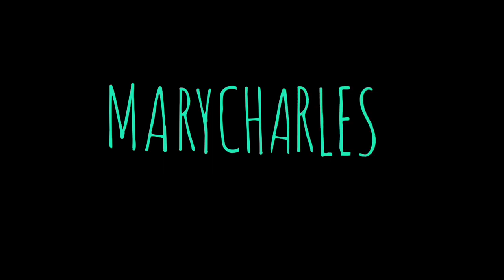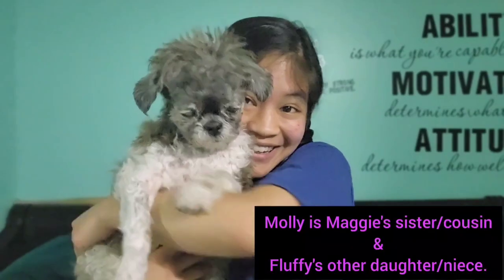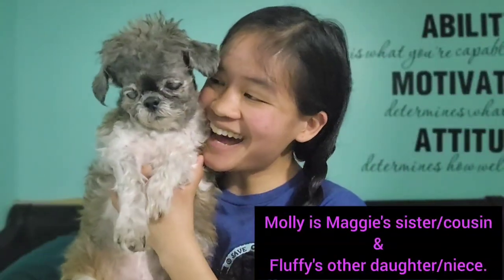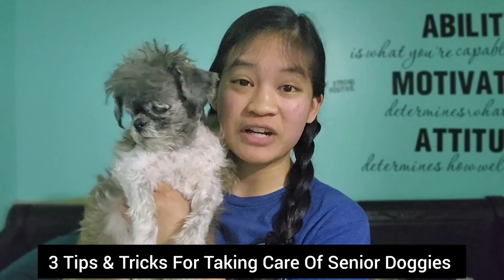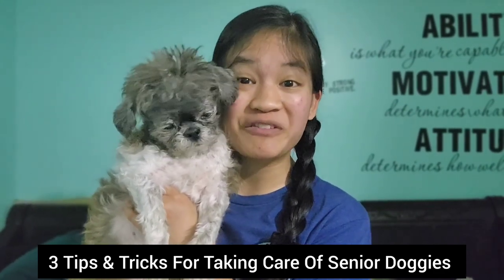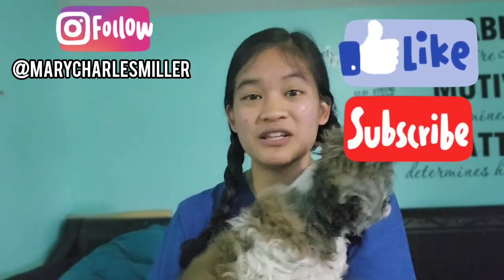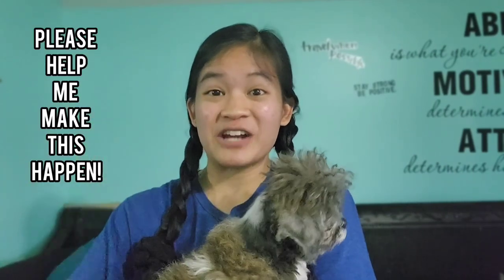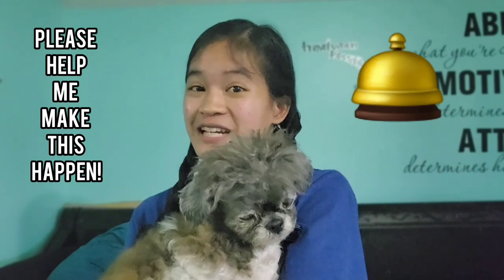How To Help Your Senior Dog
Hi, everyone! It's lovely to be back on here!

As promised, below are the links to the items I mentioned in the video. Molly and I hope they help you and your senior fur baby.

Treat Puzzle

Pre & Probiotic Treats

Credits:
Musician: @iksonmusic